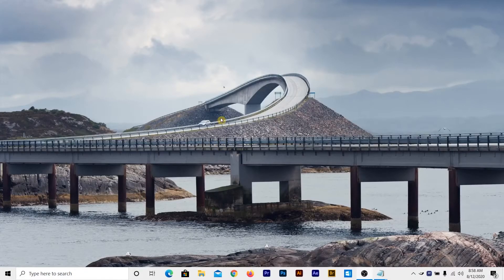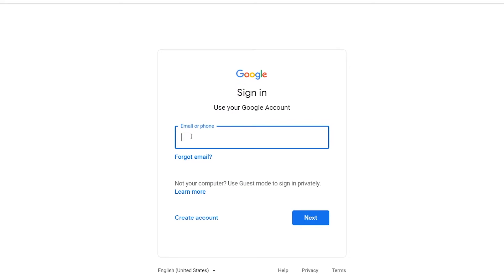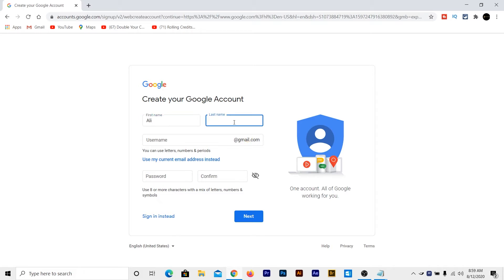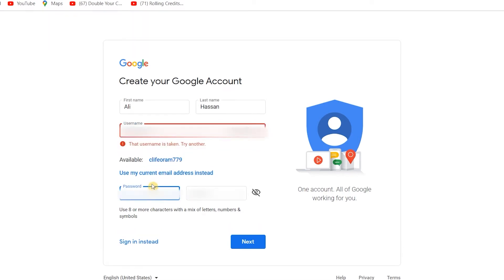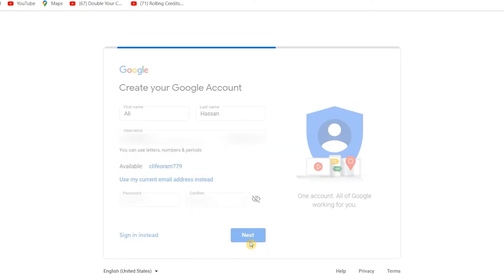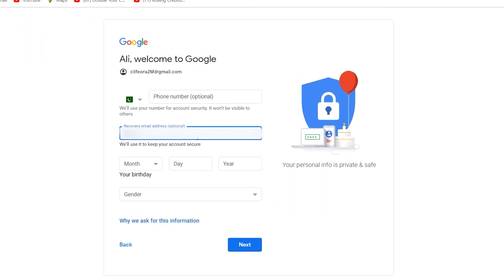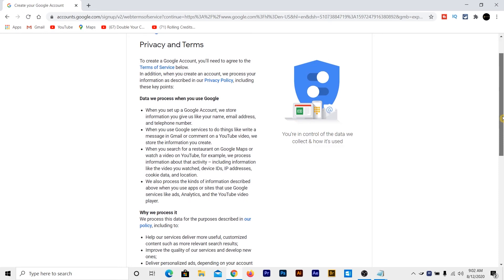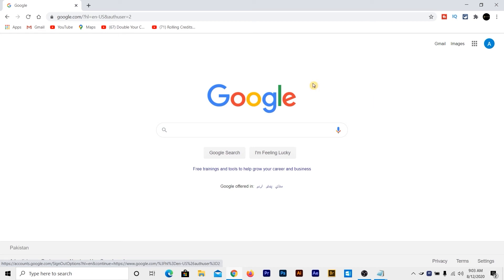How to make a google account on pc | Without phone number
Making a Gmail or a google account is easy, but some people find difficulty so I am going to tell you that how can you make a google account using your pc or laptop and if you know how to make a google account then after watching this video you will come to know that how can you make google account without adding a phone number.
If you want to add an optional account you can write using this process and it is not
compulsory.
                                                     ⏲Time Stamps⏲
0:00 Intro
0:22 How to make a google account
3:26 Outro